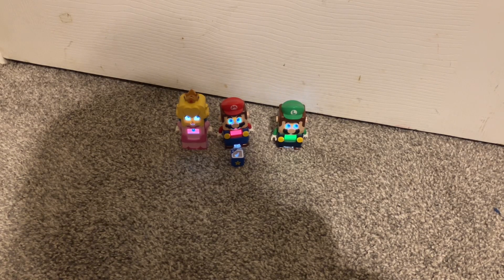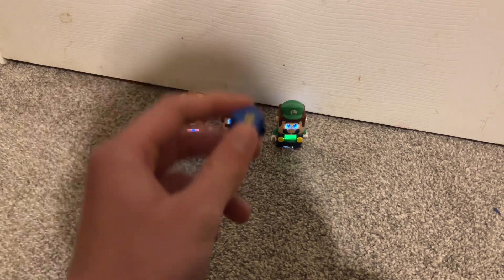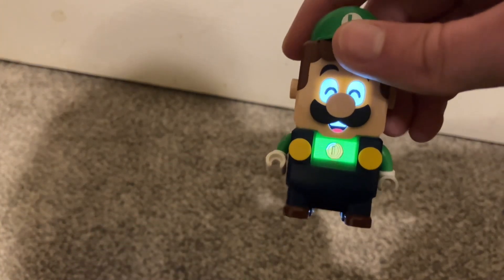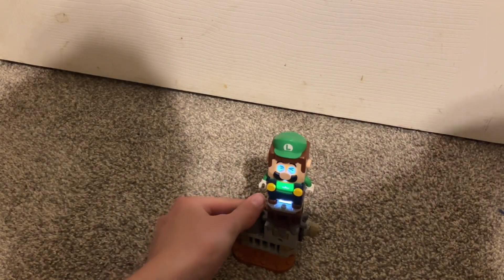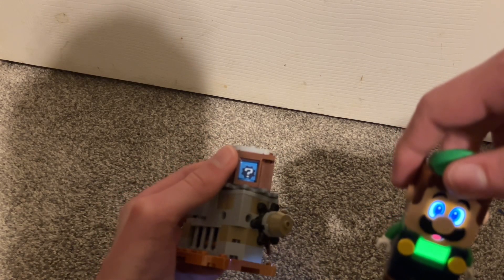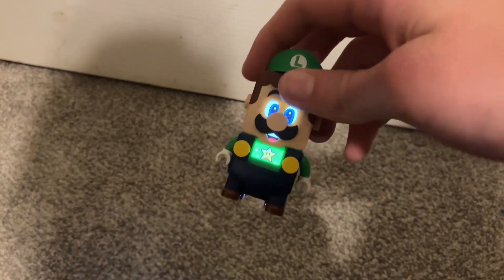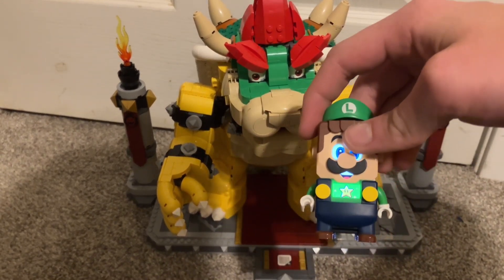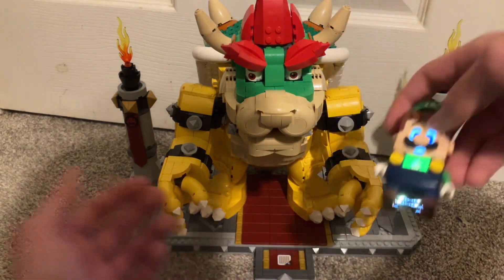All There Is To Know About Lego Super Mario Superstar Power